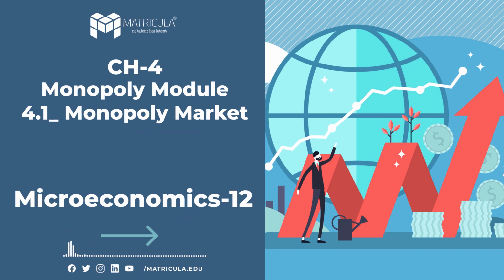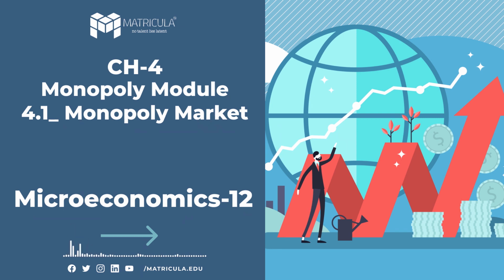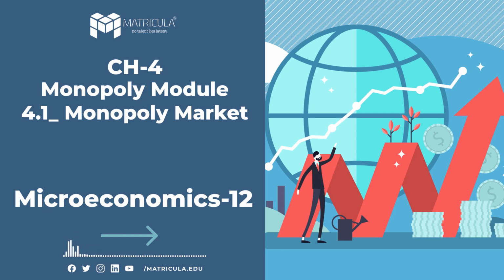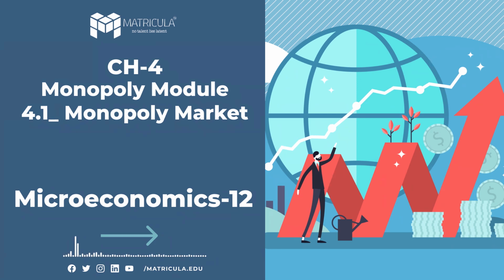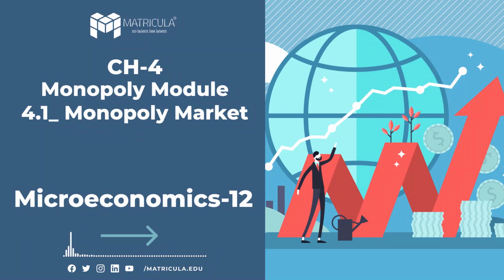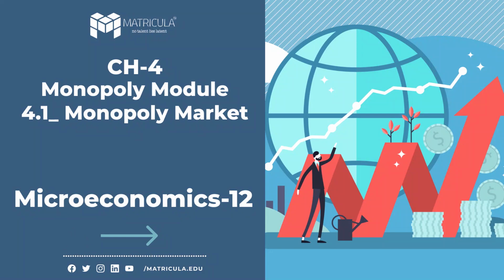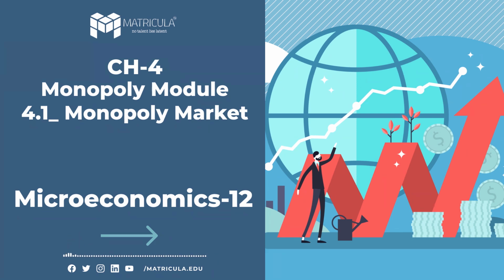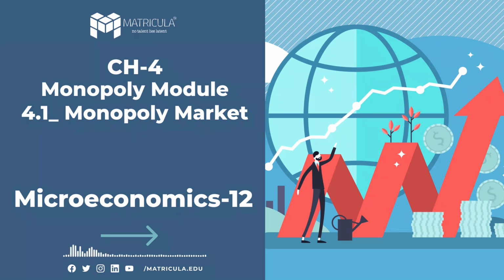Microeconomics | Monopoly Module 4,1 | Monopoly Market | Class 12 | NCERT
✔️ Class: 12th
✔️ Subject: Microeconomics.
✔️ Chapter: Module 4,1 Monopoly Market.
✔️ Book Name: Microeconomics Class 12.
✔️ Topics Covered in This Video: Module 4,1 Monopoly Market.

"Dive into the dynamics of market dominance with 'Microeconomics, Module 4,1: Monopoly Market' from the Class 12 NCERT curriculum. This essential book, part of 'Introductory Microeconomics,' unravels the characteristics and implications of a monopoly market structure. Through detailed modules and practical examples, students gain a comprehensive understanding of monopolistic behavior, pricing strategies, and market inefficiencies. A crucial resource for Class 12 studies, this NCERT textbook equips learners with the tools to analyze and interpret the economic dynamics within a monopolistic market."